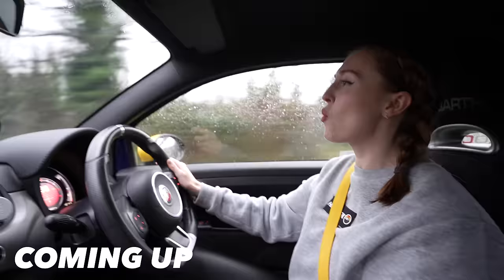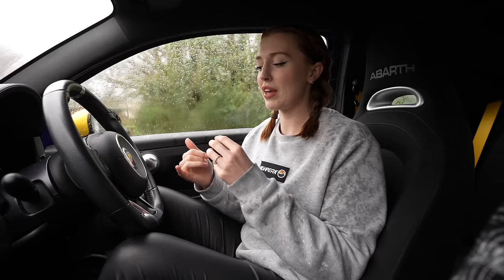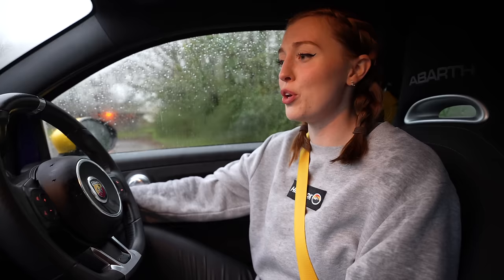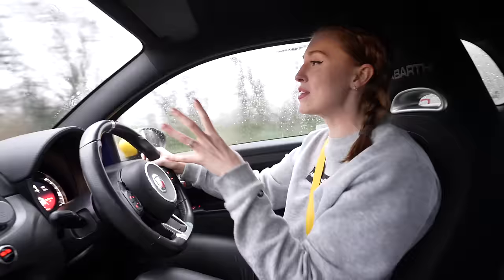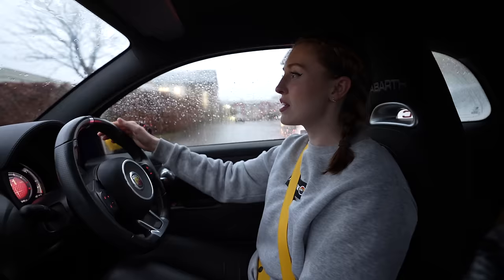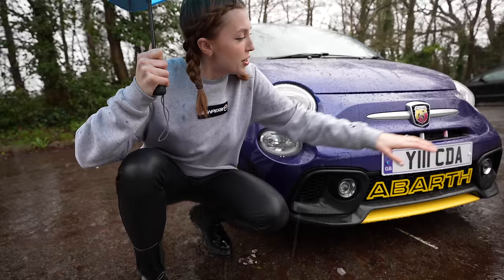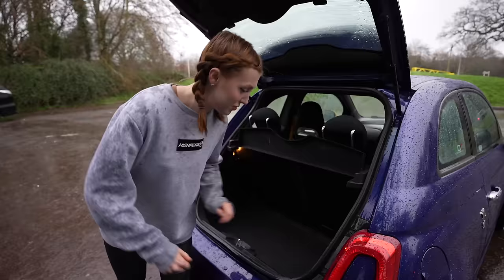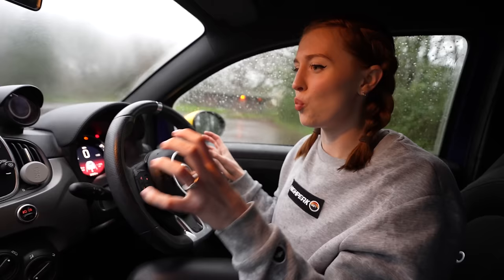Should You Buy a FIAT ABARTH 595? Most Bizarre Car I've Ever Driven (Honest Review & Test Drive)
In this weeks random car review, I got my hands on a 2018 Fiat Abarth 595 Trofeo 1.4 Turbo. It's small but packs a punch and I'm starting to understand why so many people like them (even if I don't!)